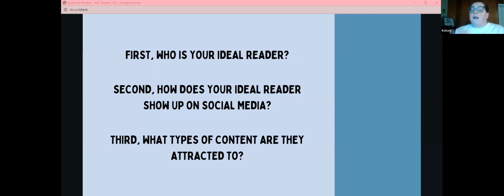How to Find Your Best ARC Readers with Kelsey Schneider from Flying Pig PR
In this Quill & Cup Coaching video, from the webinar ARC Readers 101 with Social Media Strategist and owner of Flying Pig PR, Kelsey Schneider, teaches us all about finding your ideal readers, and how knowing who they are is the key to discovering your best ARC readers.

Are you a woman who writes, would like to watch the entire webinar, AND gain access to more tools like this? Start your free 7-day trial of Quill & Cup today! to learn more.